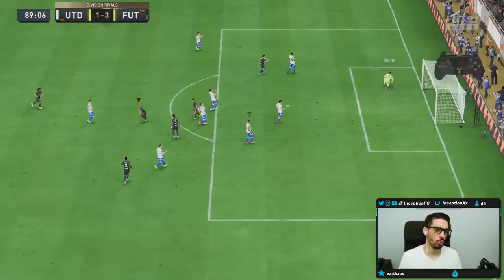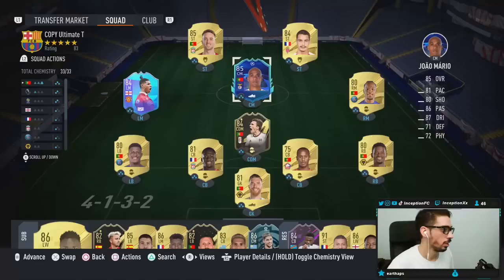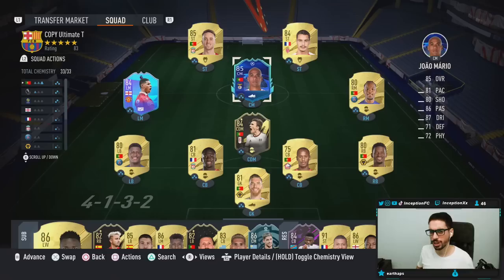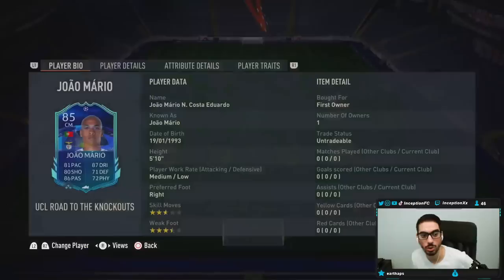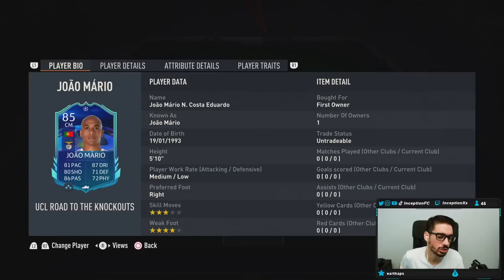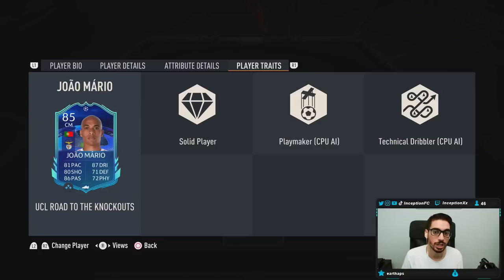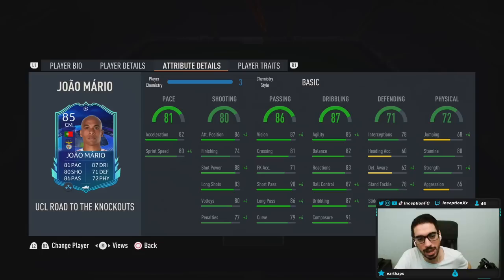LIGA NOS MID😍 84 RTTK JOAO MARIO SBC PLAYER REVIEW! ROAD TO THE KNOCKOUTS META FIFA 23 ULTIMATE TEAM